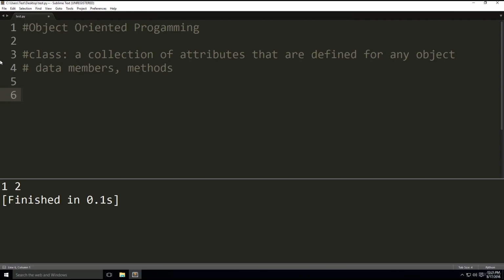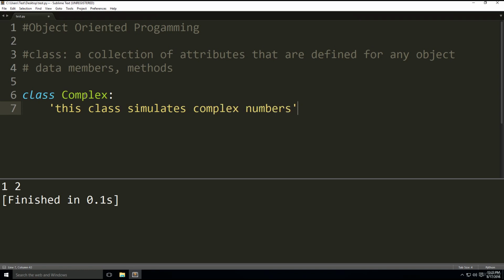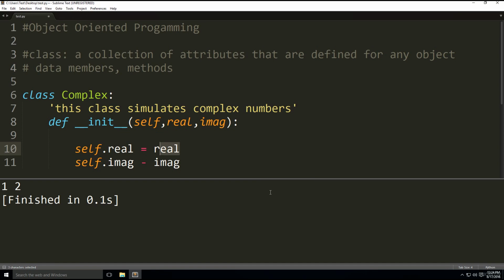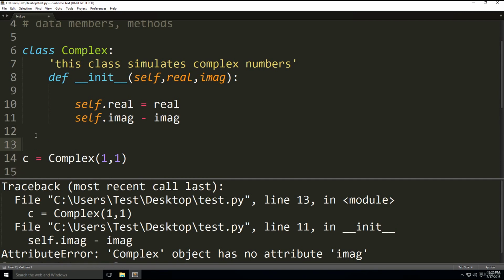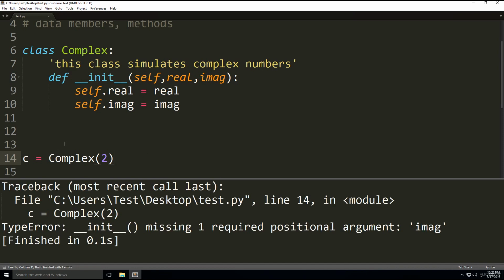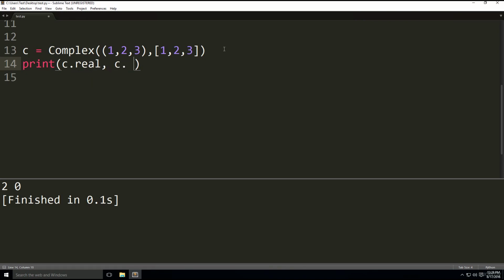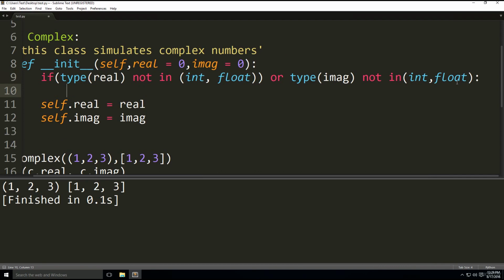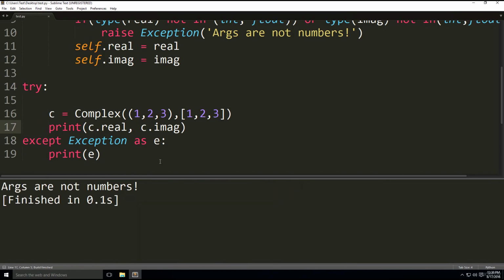Python 3 OOP Tutorial 2: Class Definition and Object Instantiation